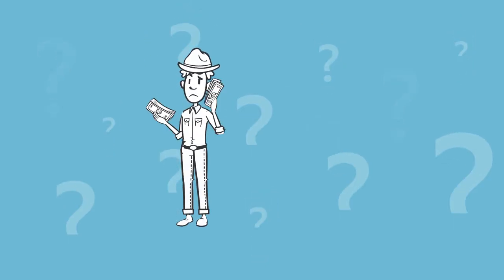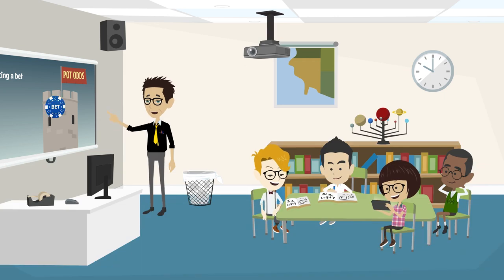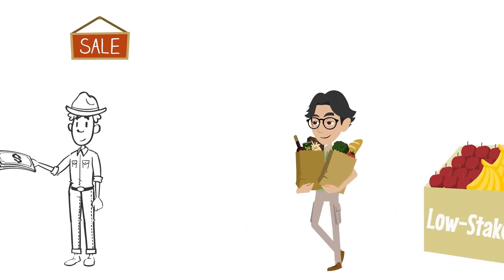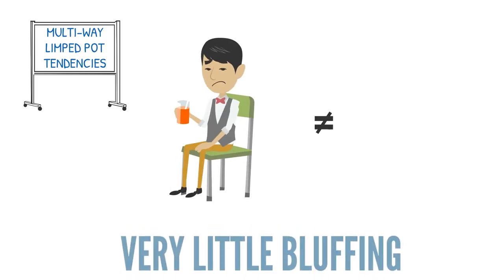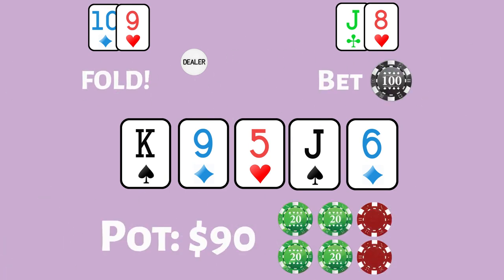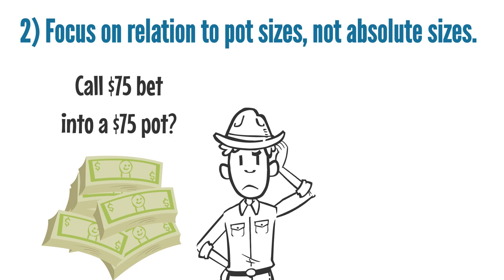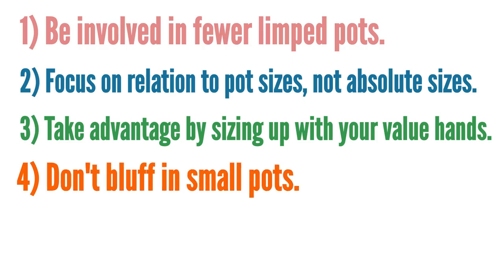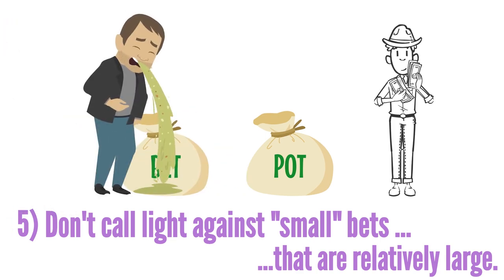Top Mistakes at Low Stakes-- Bet Size Relative to Pot Size | Quick Studies Course 2 Lesson I